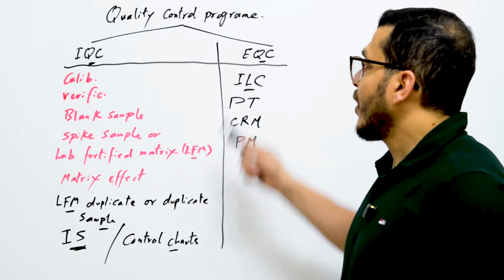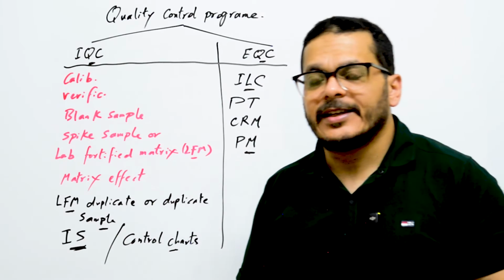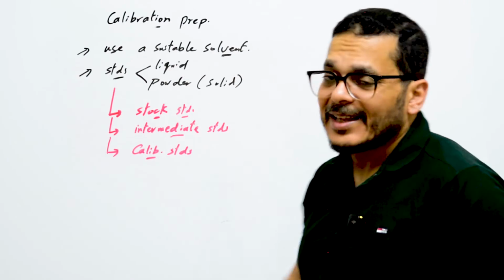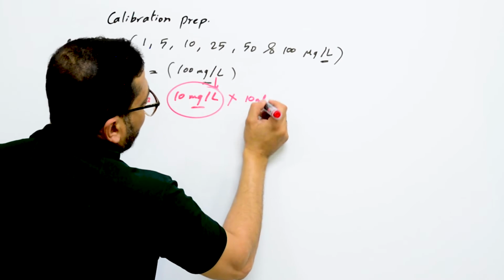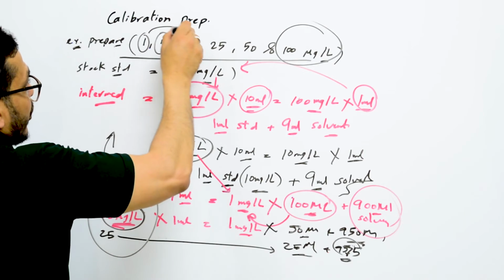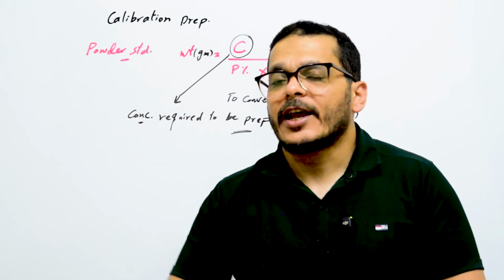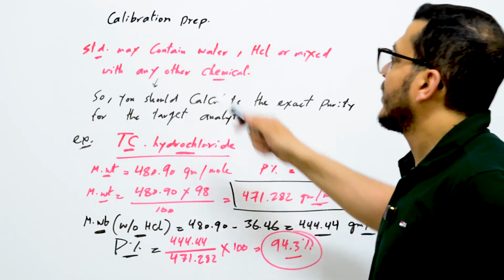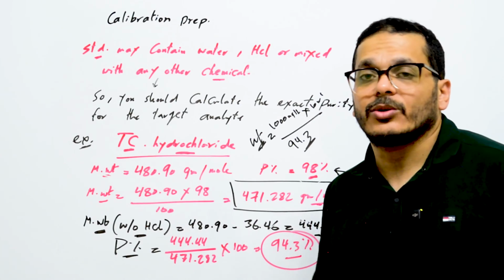Calibration Preparation Explained: Essential Steps for Accurate Measurements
📌 Calibration Preparation is a crucial step in ensuring accurate and reliable measurements in analytical chemistry and quality control. In this lecture, we will cover:
✔️ The importance of calibration in analytical techniques
✔️ Different types of calibration (single-point, multi-point, external, internal)
✔️ How to prepare calibration solutions properly
✔️ Best practices for instrument calibration (LC-MS/MS, HPLC, GC, etc.)

✅ Laboratory analysts
✅ Quality control professionals
✅ Researchers working in food safety, pharmaceuticals, and environmental analysis
✅ Anyone preparing for ISO 17025 accreditation

🎬 Watch Now & Improve Your Calibration Skills!

Calibration Curve Preparation

Analytical Instrument Calibration

Quality Control in Laboratories

Method Validation & Uncertainty Measurement